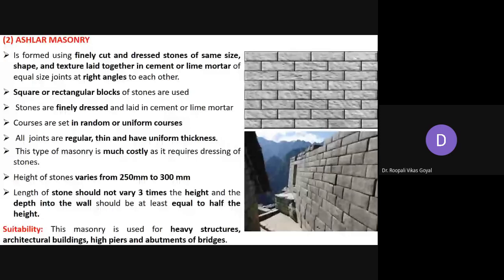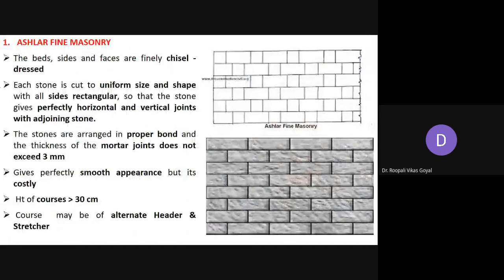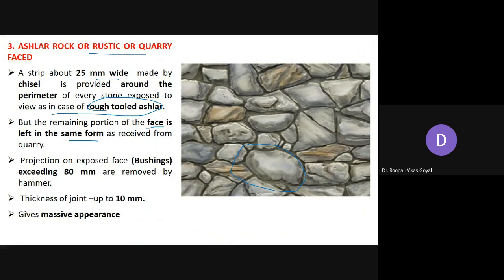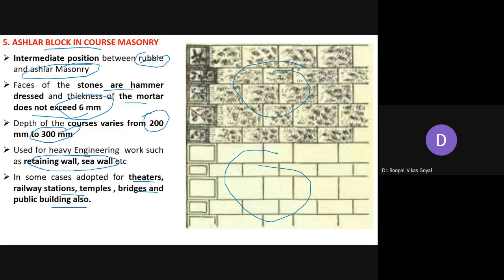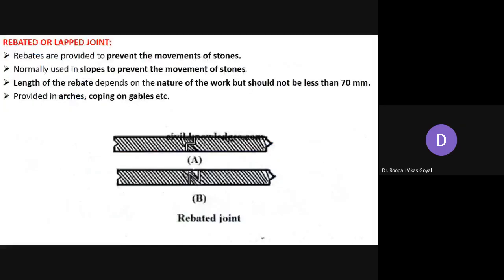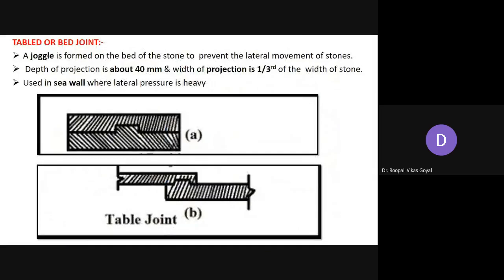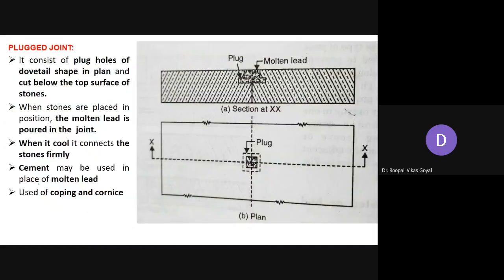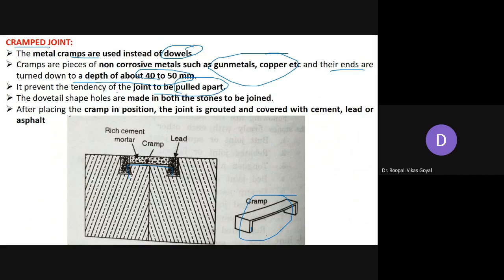Stone Masonry Part 3#stone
Stone Masonry Part 3#stone stonework civilengineering gtu gtuexamination @EngineeringWithDrRoopali
Stone Masonry Part 1#stone masonry stone,masonry stone mason # stone masonry stone work
Stone Masonry Part 2#stone stonework masonry stoneworks # stonemasonry